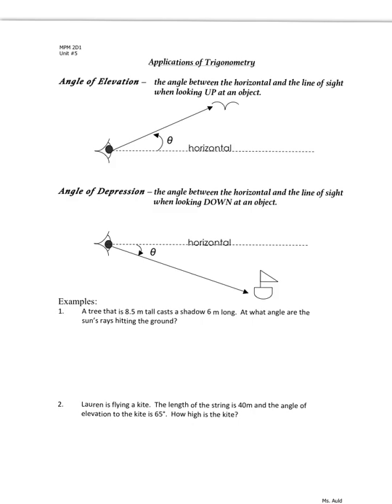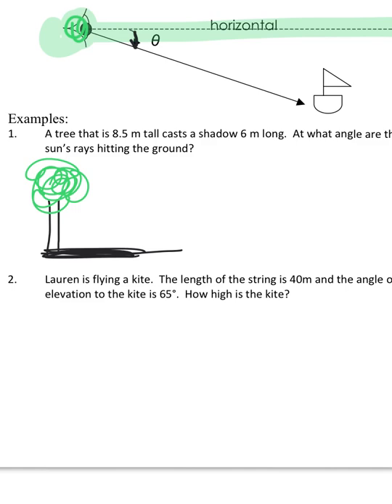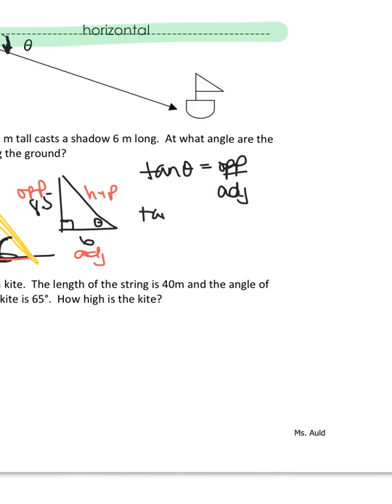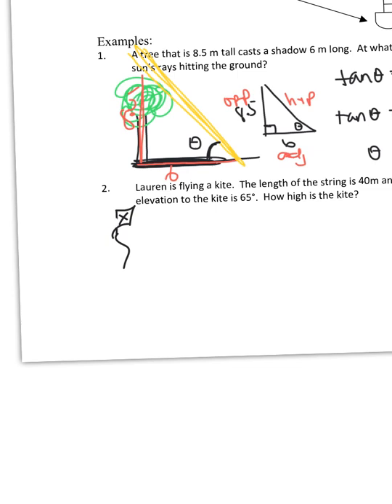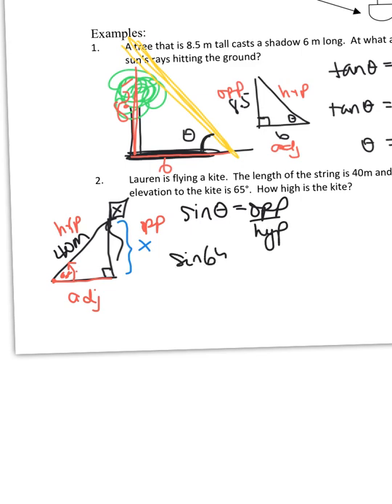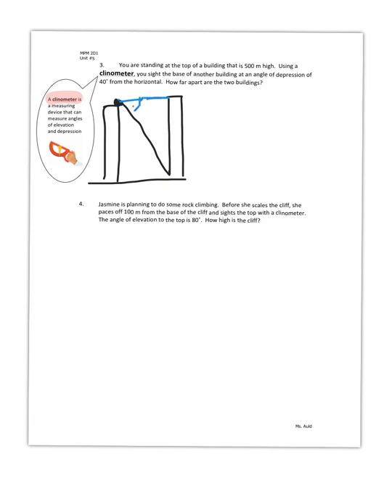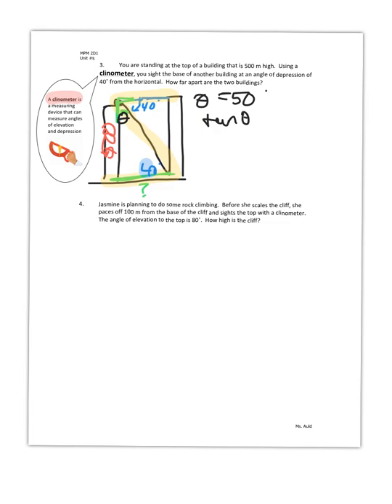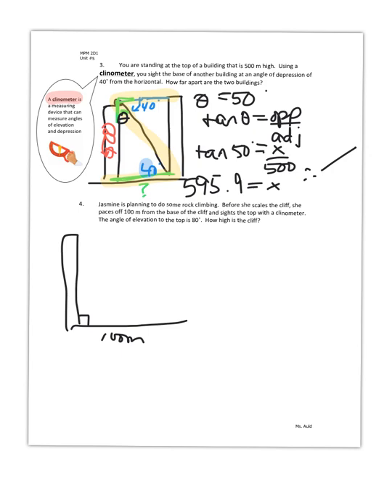GR. 10 Lesson 8-Word Problems